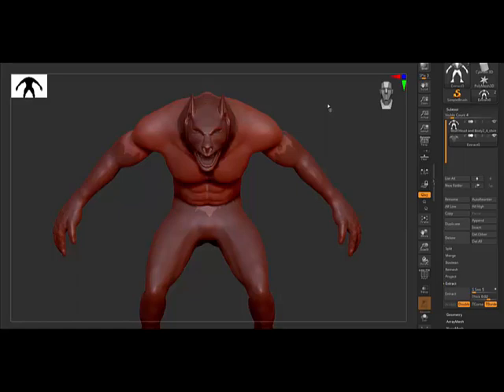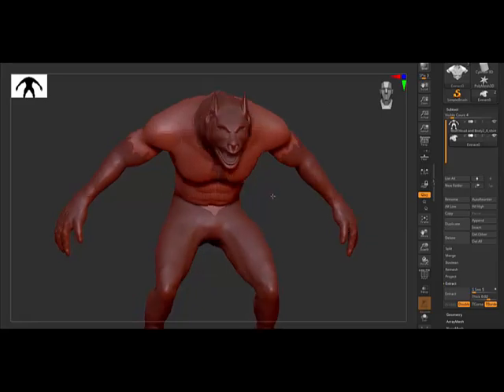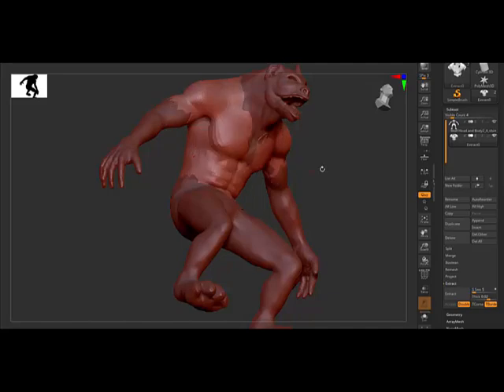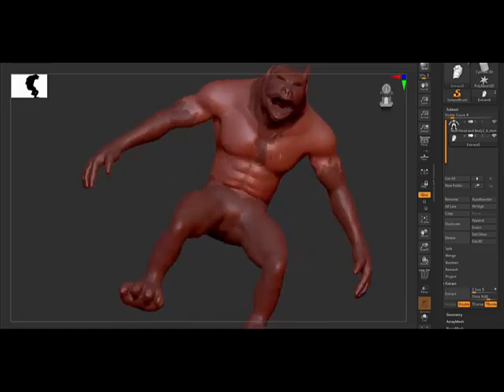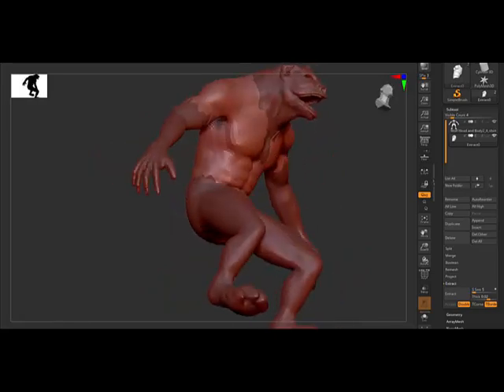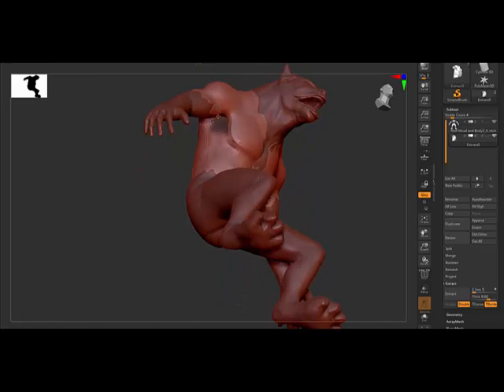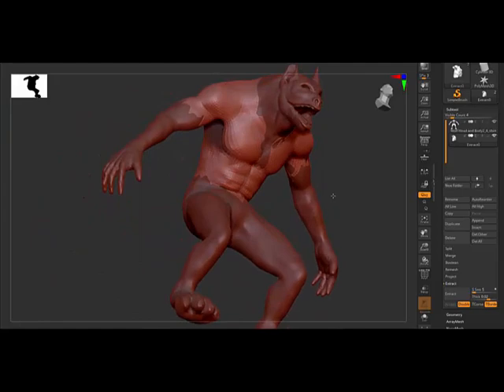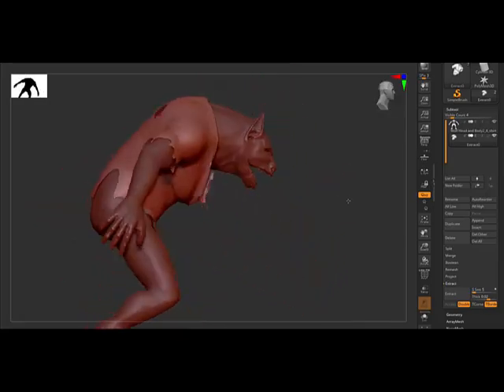Zbrush 2021 Clothes Quick Tutorial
Dynamics in ZBrush